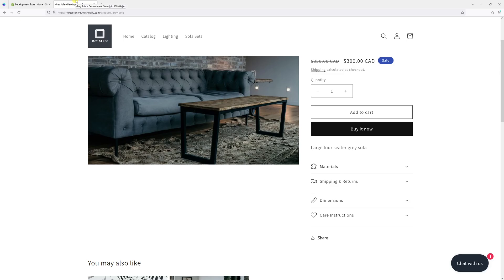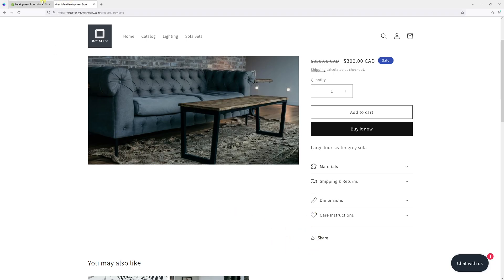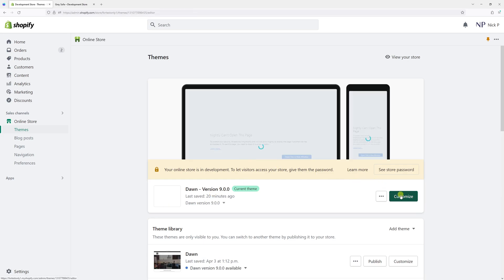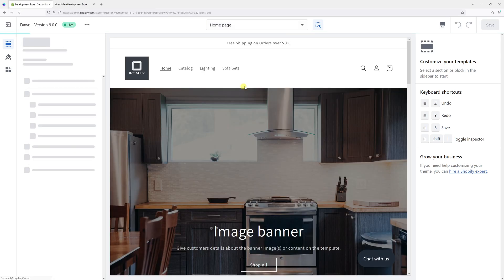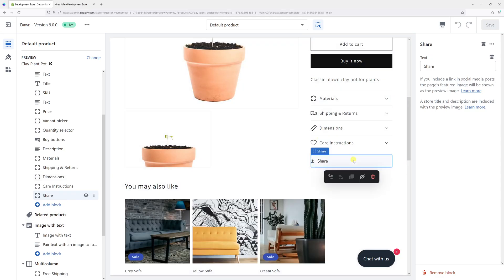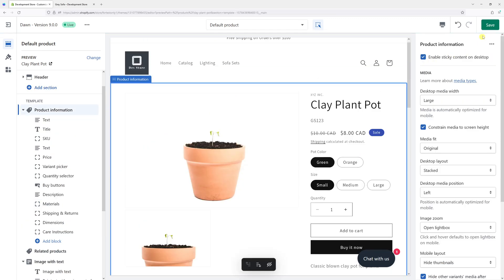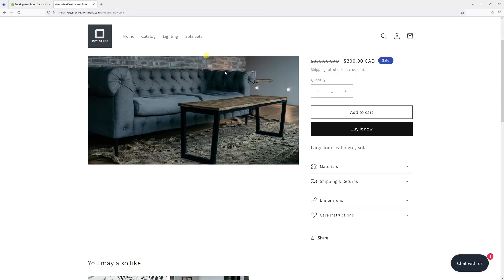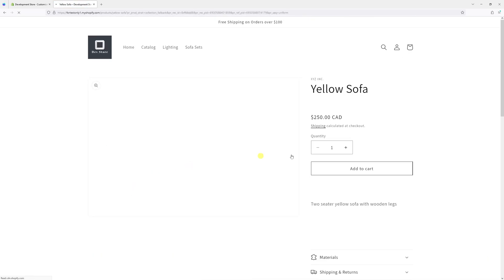Shopify Dawn Theme: How to Remove 'Share' button on Product Pages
This Shopify tutorial demonstrates how to remove the product 'Share' button on Product pages in the Dawn theme.